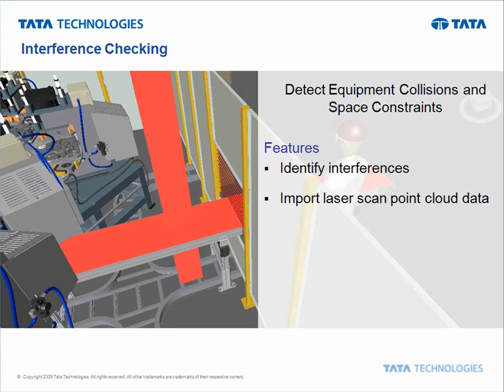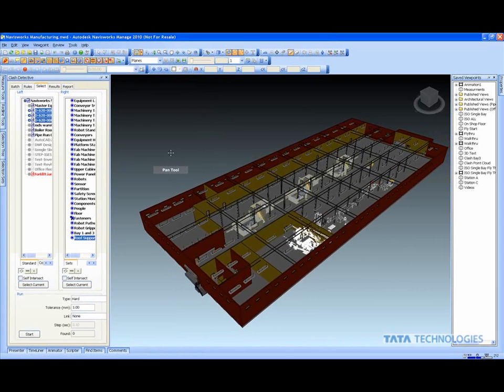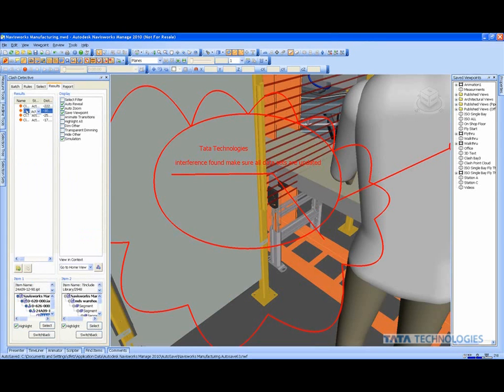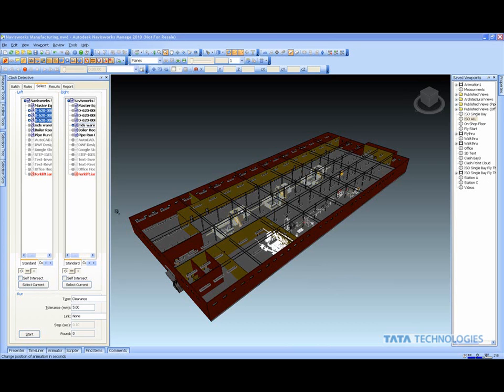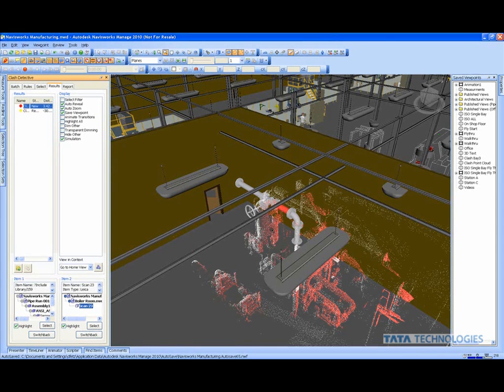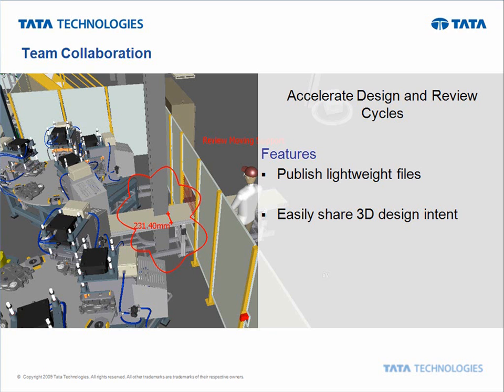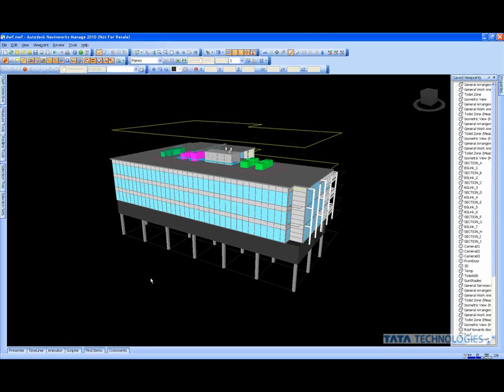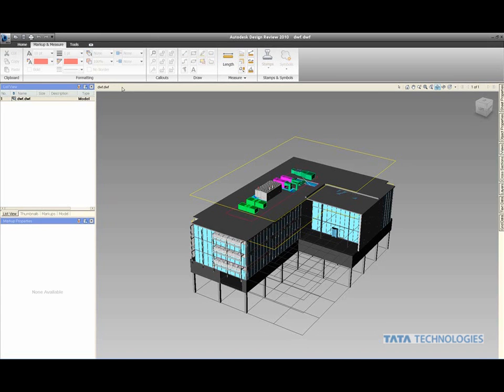5 Reasons to Consider Autodesk Navisworks - Part 4.wmv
Tata Technologies 5 Reasons to Consider Autodesk Navisworks